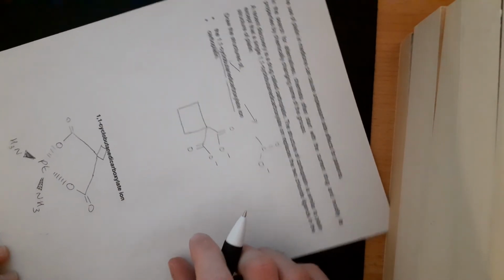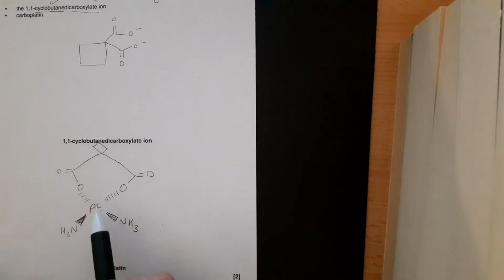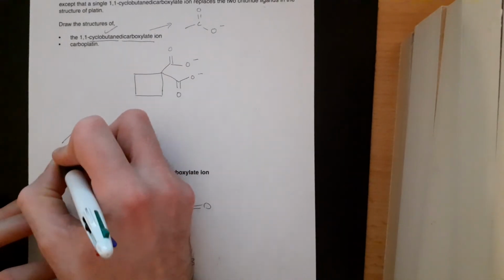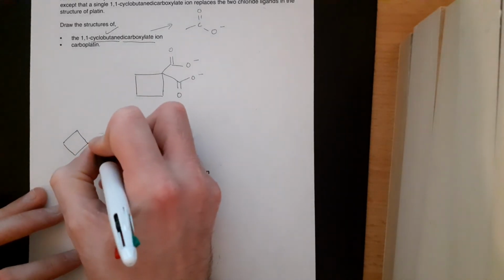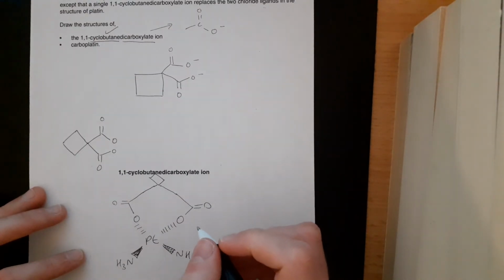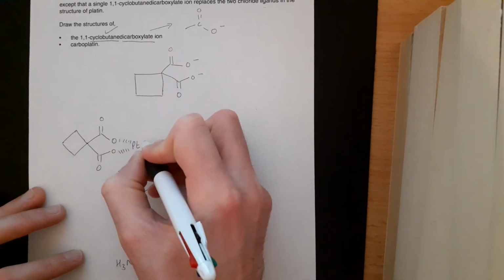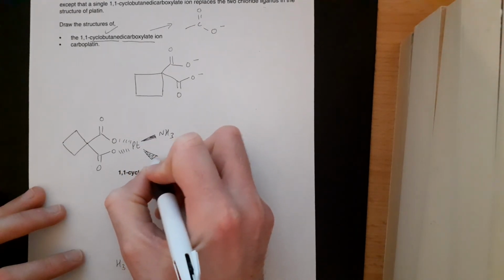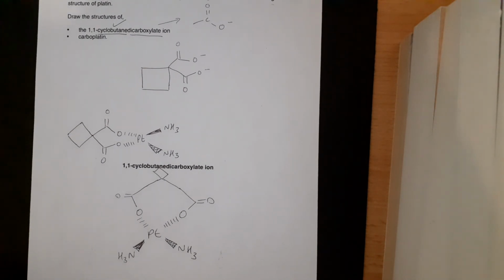24.1 - 24.3 - Transition Metal Complexes - part 2